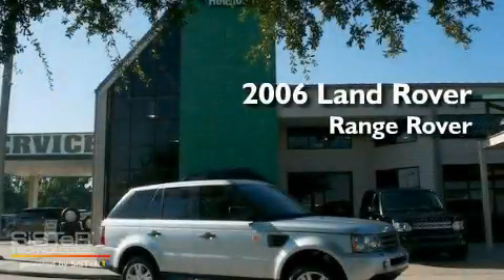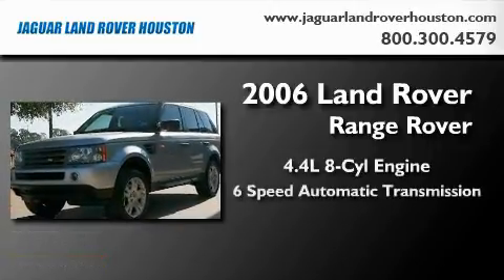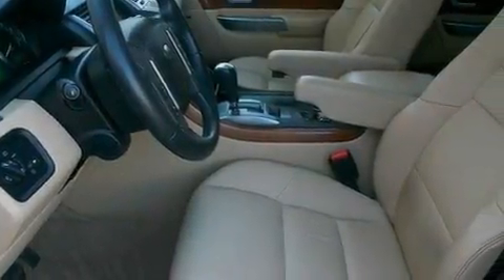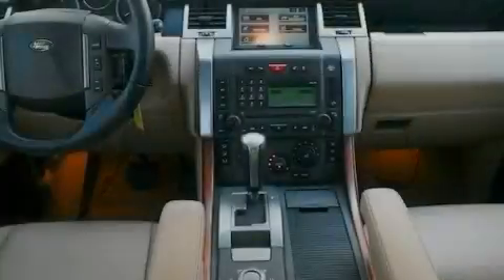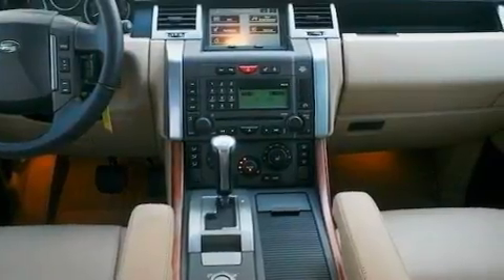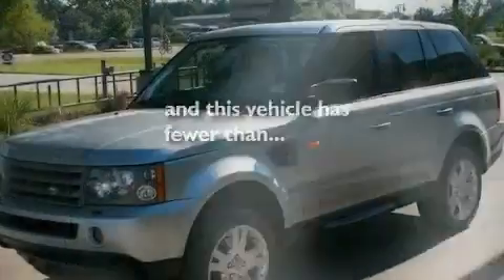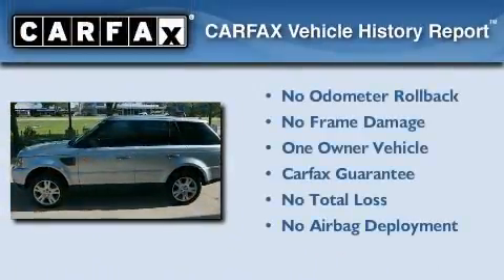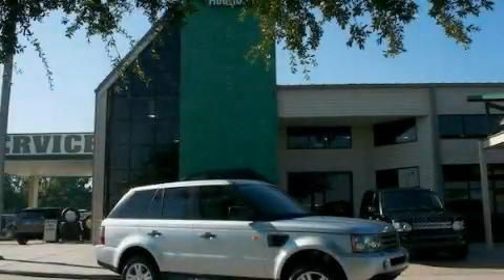2006 Land Rover Range Rover Houston TX 77024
Year: 2006
 Make: Land Rover
 Model: Range Rover
 Engine: 4.4L V-8cyl
 Trans.: 6-Speed Automatic

 Miles: 64,638

 2006 Land Rover Range Rover Houston TX